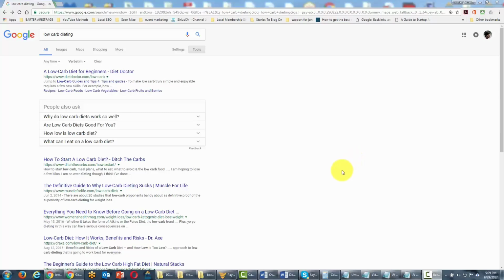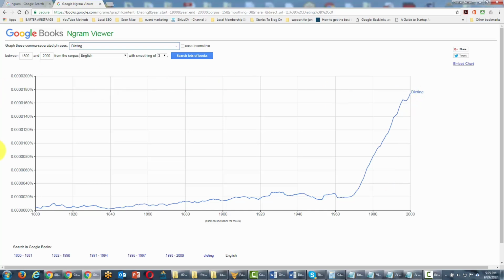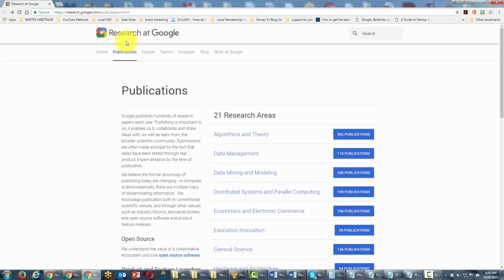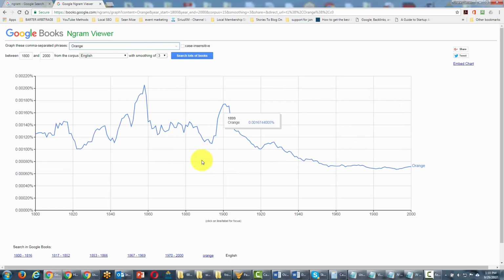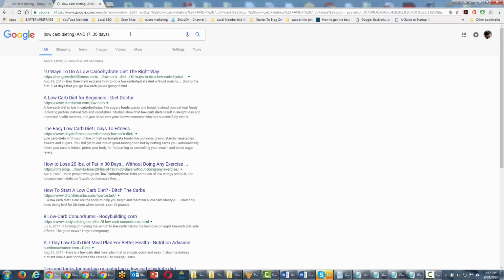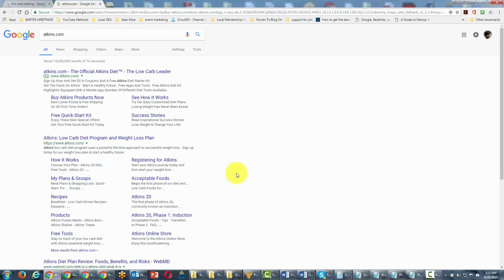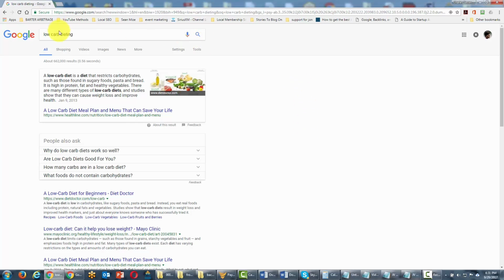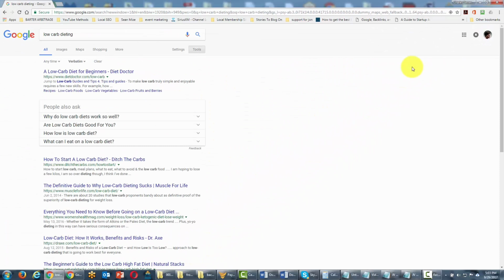Get Productive With G Tools Advanced 100% Free Full Video Course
Camera.
Mobile.
Main Camera Mic.
Scound Mic.
Laptop...